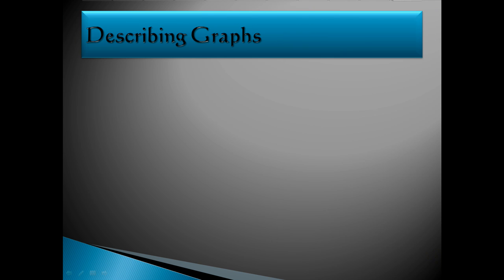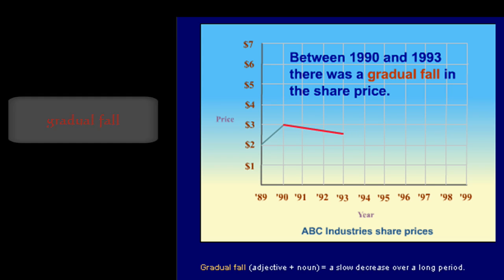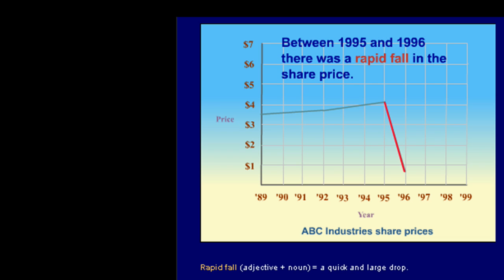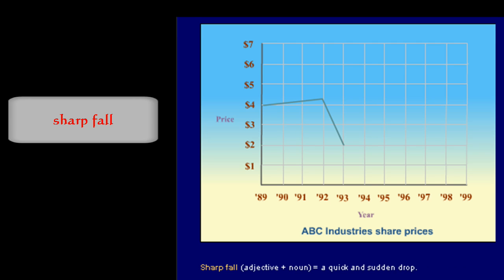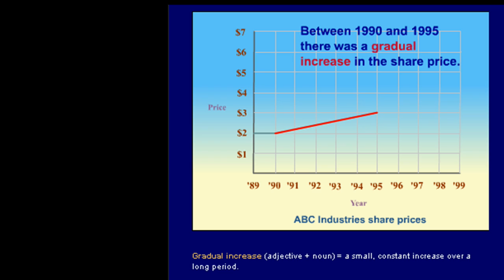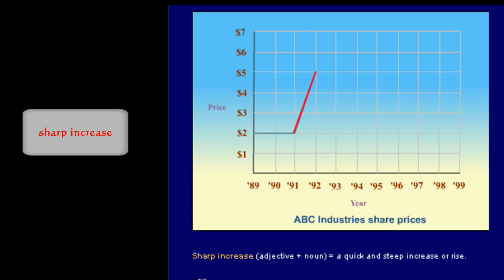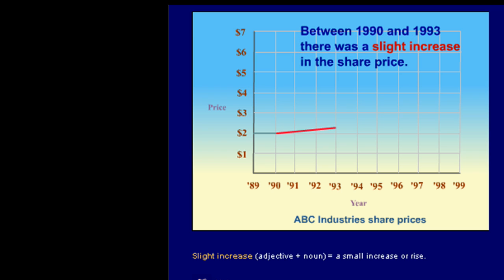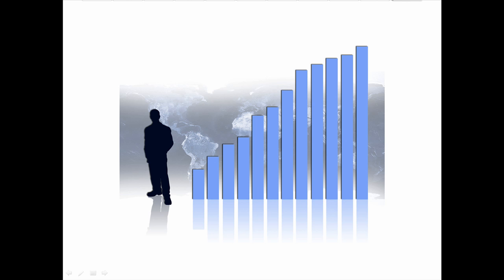Describing Graphs 01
This video is a quick lesson teaching ESL students about describing the sorts of graphs they might meet in IELTS, TOEFL, or university and other courses where a grasp of academic English is required.  They are based on the excellent work produced by the HCT in the Arab Emirates.  I hope to do more of these lessons  for my own students but this particular lesson is about using an adjective plus words like "fall" and "increase to describe line graphs.